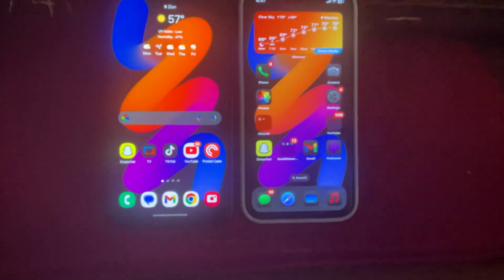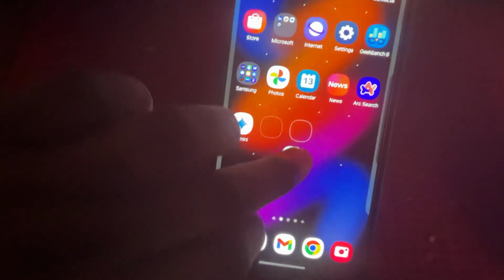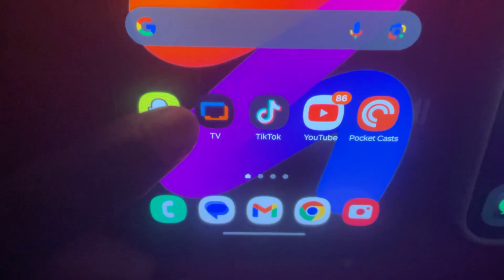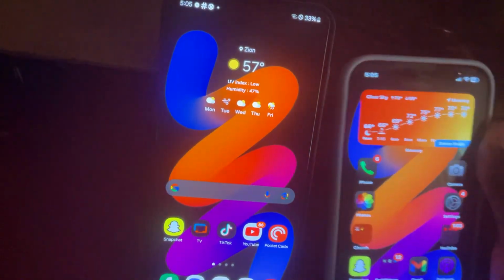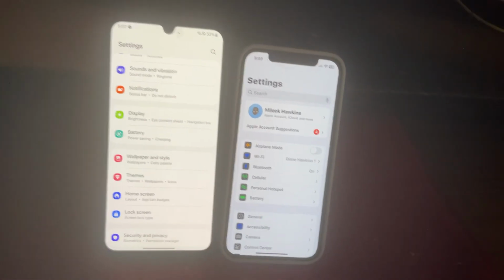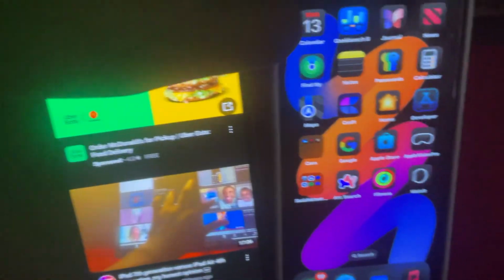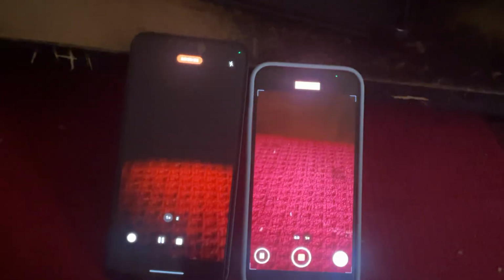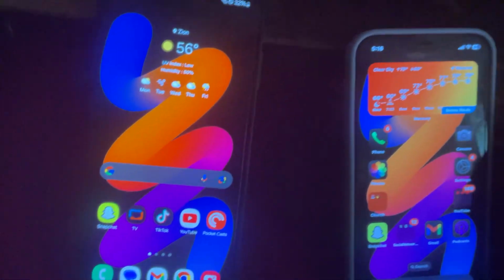One UI 6.1 versus iOS 18.4 which one is better ￼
In this video, I compare one UI 6.1 to iOS 18.4 I go over there similarities and differences ￼￼ Venom wallpapers